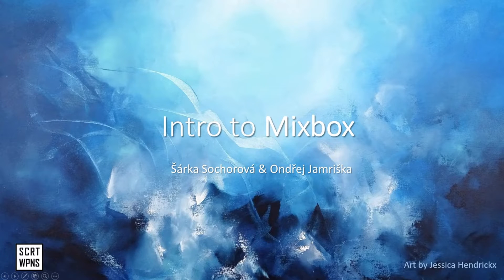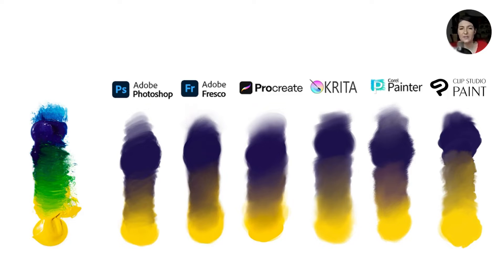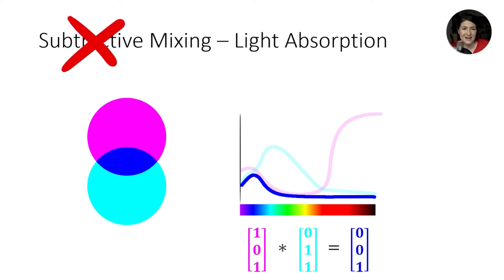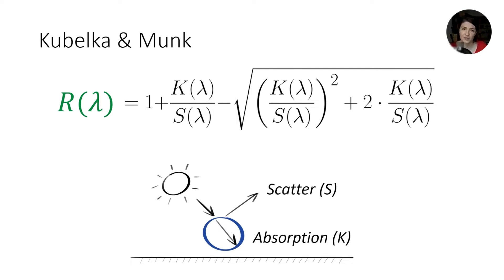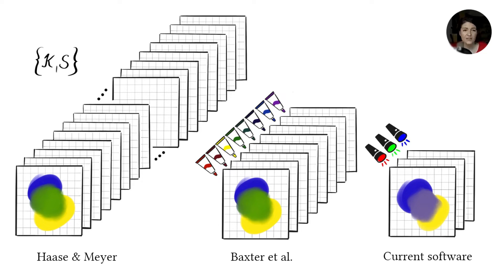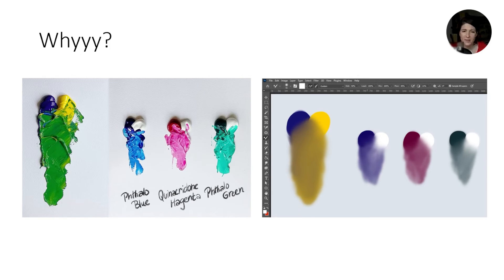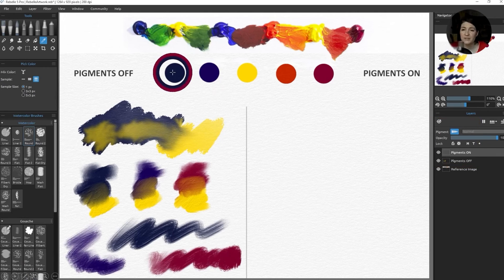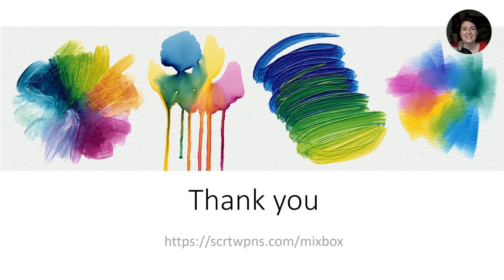How to fix digital color mixing: Intro to Mixbox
Here's a short introduction to digital pigment mixing and the science behind Mixbox. Mixbox is a new blending method for pigment-based color mixing. It produces saturated gradients with hue shifts and natural secondary colors during blending. Yellow and blue make green!